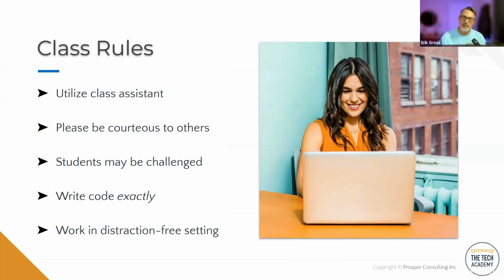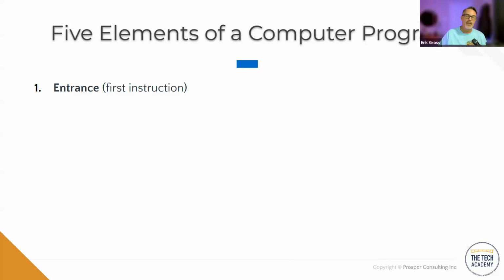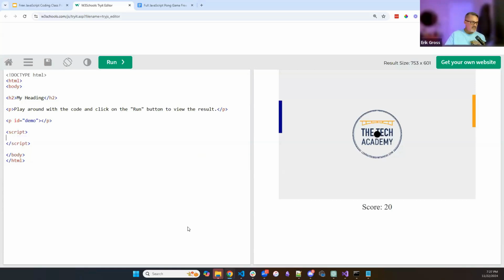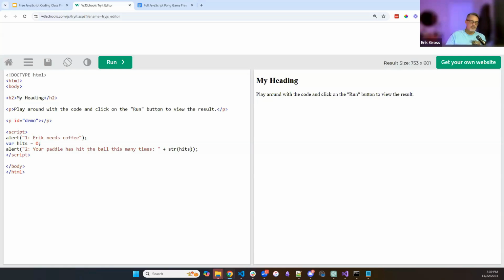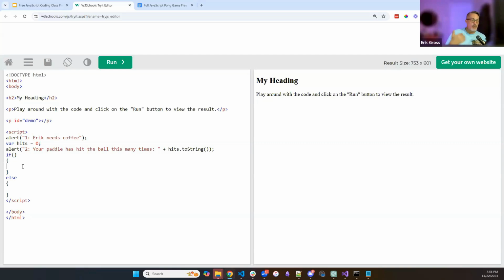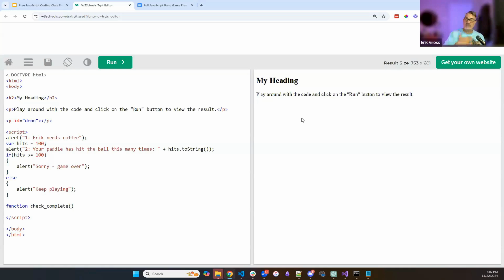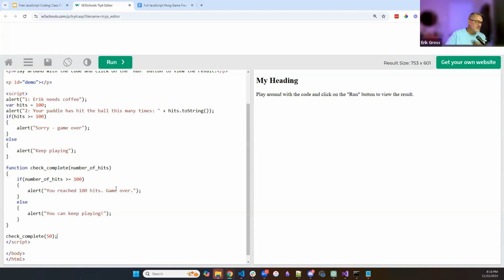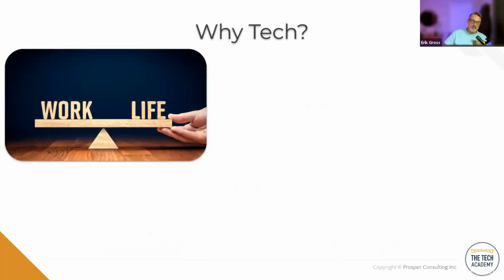Develop a Pong Game with Javascript with Erik Gross (Co Founder of The Tech Academy)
Join us for an exciting free class: “Develop a Pong Game with JavaScript” Erik Gross, Co-Founder of The Tech Academy. Perfect for beginners and aspiring game developers, Erik will guide you through setting up your environment and coding key game features. No experience needed—just bring your curiosity and get ready to create a classic game from scratch.

Here are the links to all of Tech Academy’s products and services (Accelerator, books, events, special media accounts, etc.)